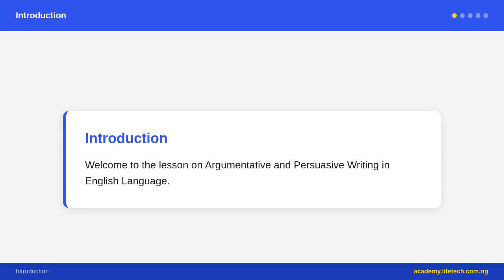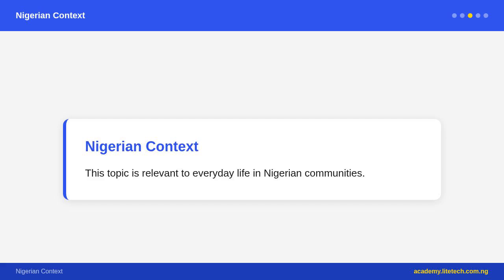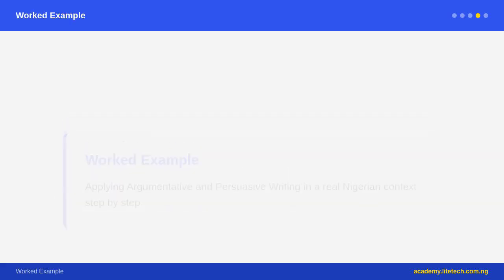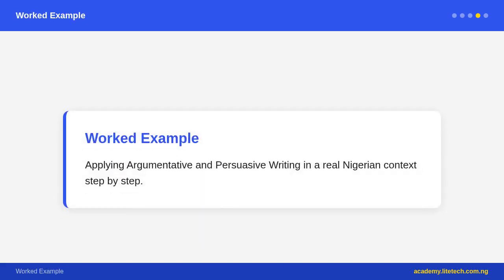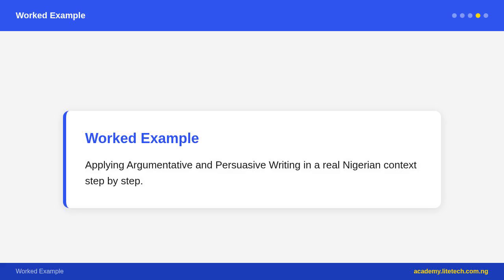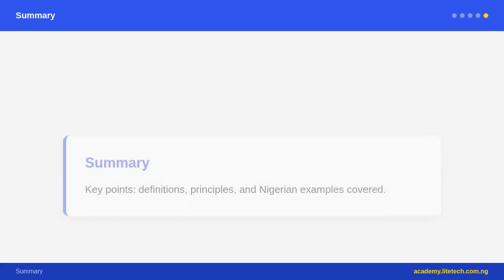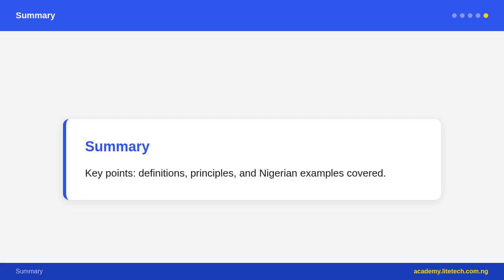SS 1 English Language - Argumentative and Persuasive Writing | Nigerian Curriculum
📚 SS 1 English Language — Argumentative and Persuasive Writing

This lesson covers "Argumentative and Persuasive Writing" from the NERDC-approved English Language curriculum for SS 1 Nigerian secondary school students.

📘 Subject: English Language | Class: SS 1